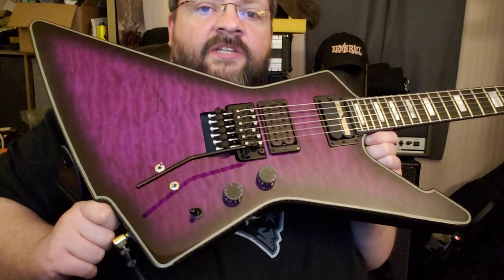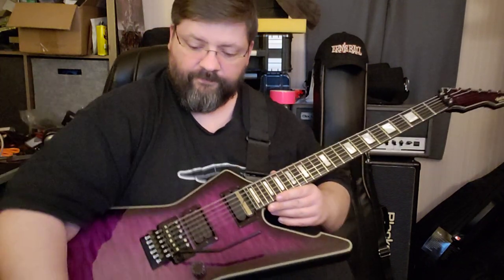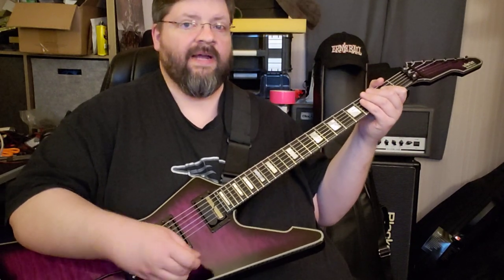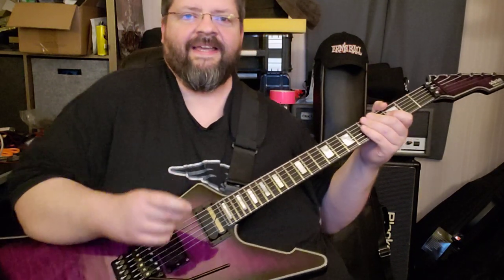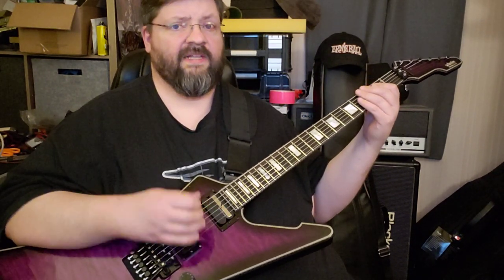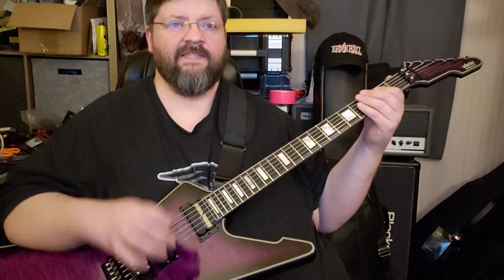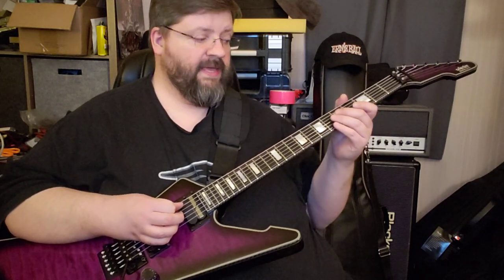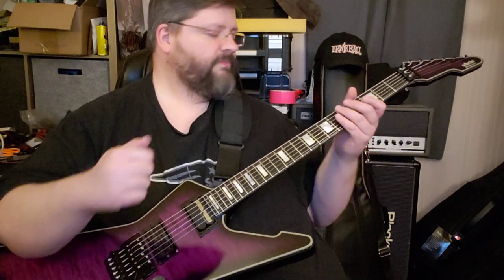Schecter E-1 FR S Special edition in Trans Purple Burst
Demo of the Schecter E-1 S Floyd Rose special edition with purple Burst finish played through my PC.
Clean tones by Toontrack "EZ Mix"
Mid gain tones by Archetype Nolly
High gain tones by "Amped Roots" by ML Sound Labs

Peace!!